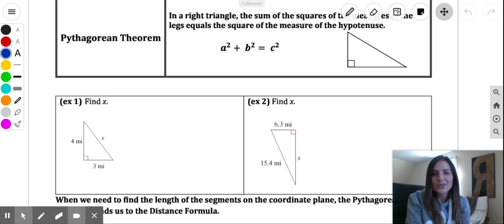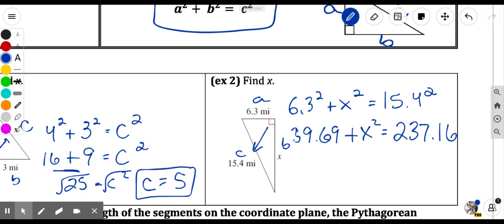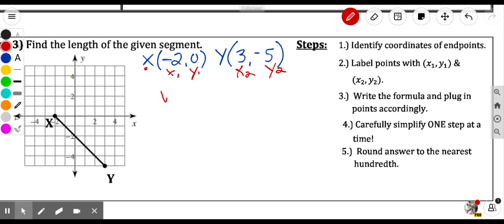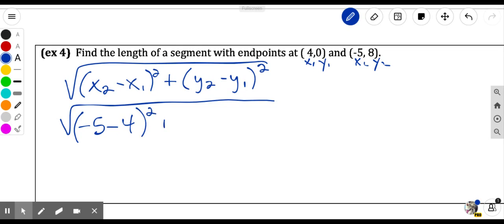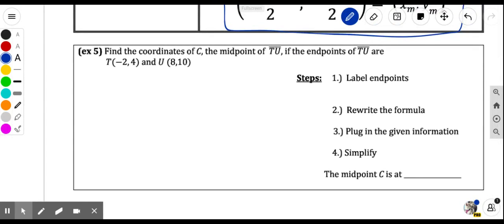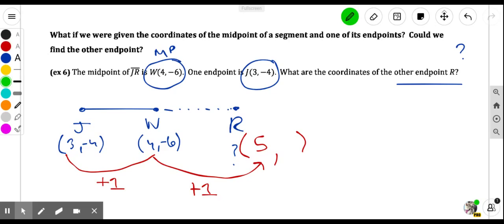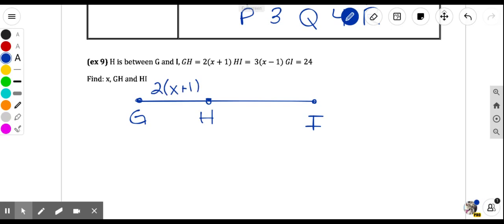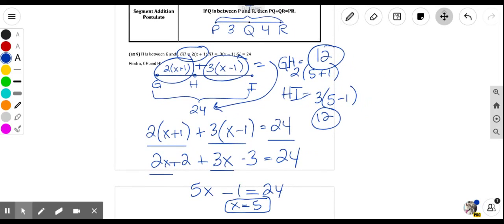Section 1.3: Pythagorean Theorem, Distance, Midpoint, Segment Addition